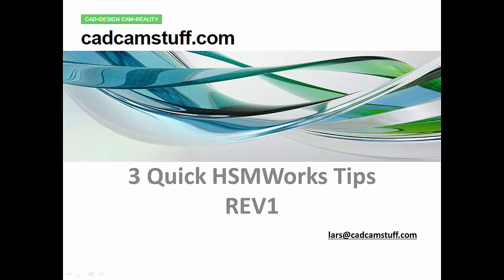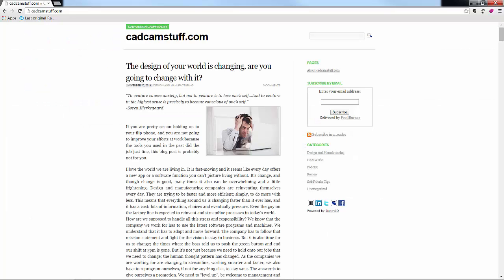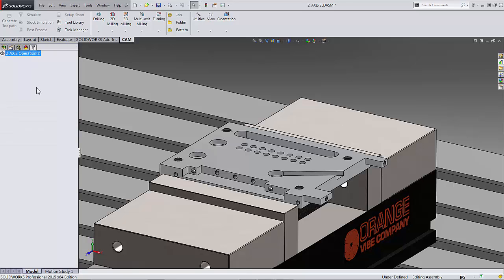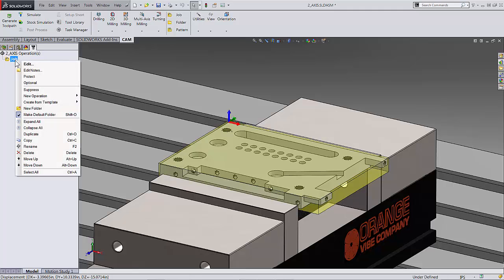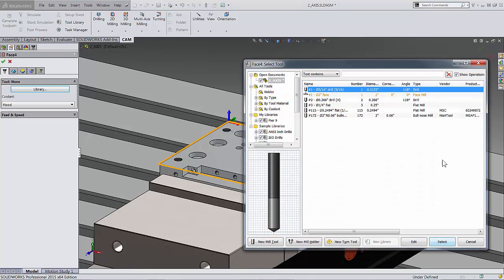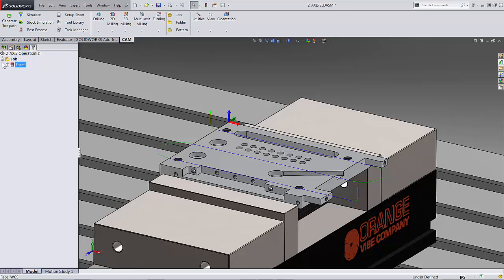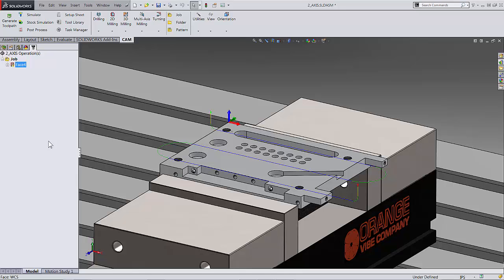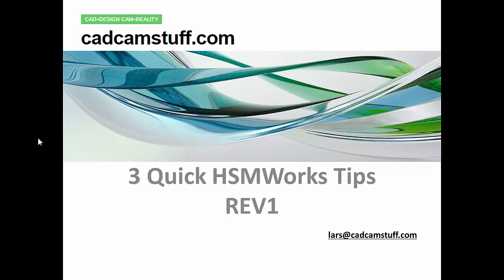3 Quick HSMWorks Tips REV1